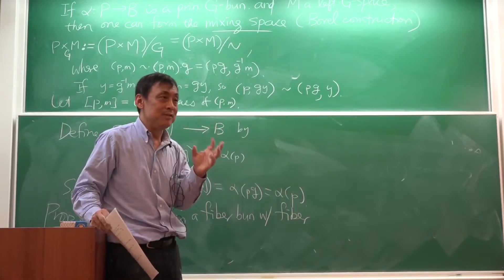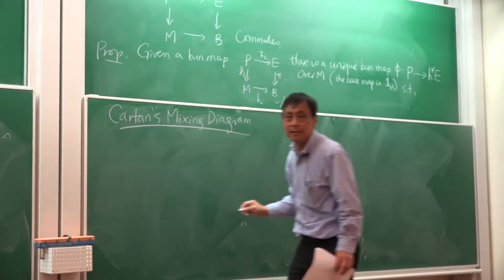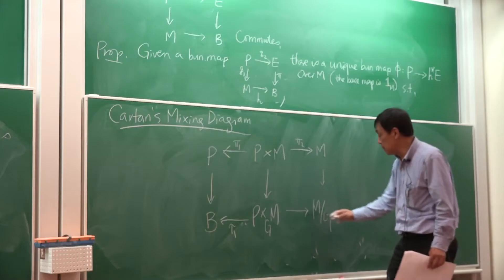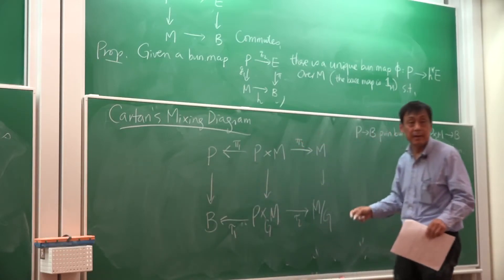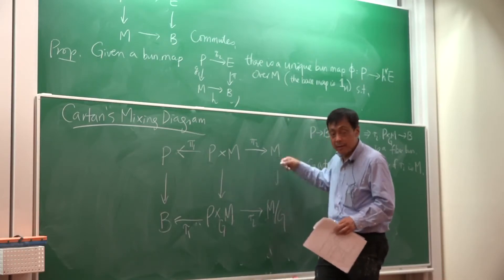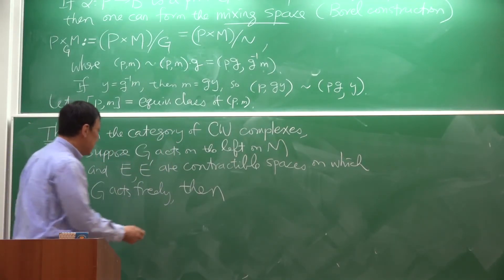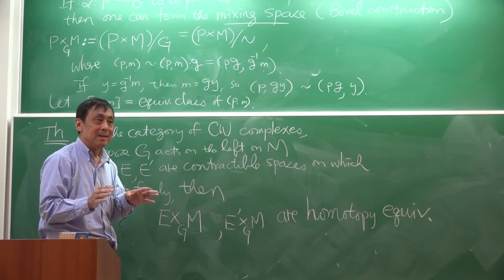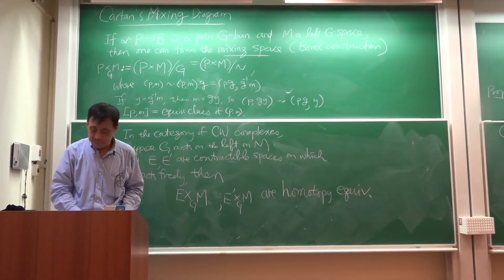20170224 An Introduction to Equivariant Cohomology 2